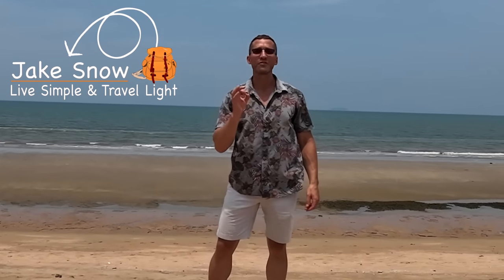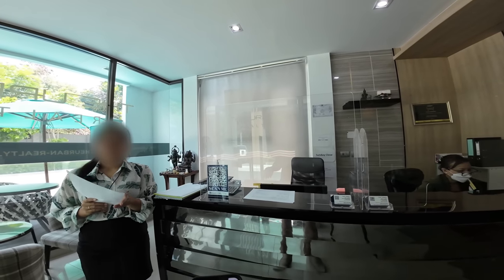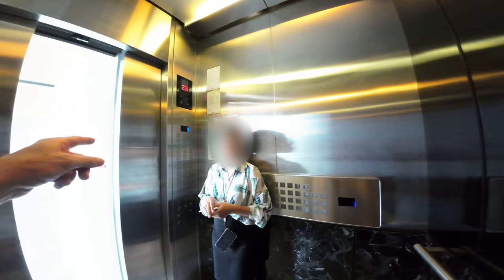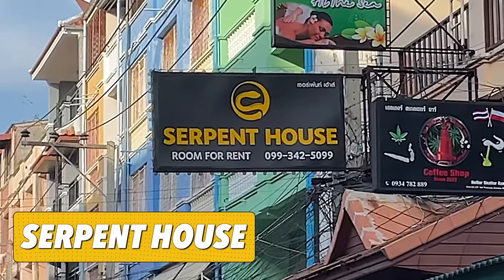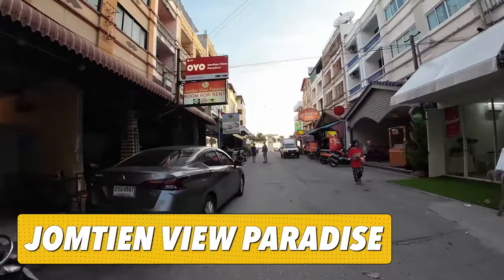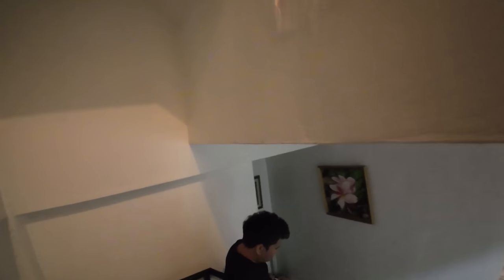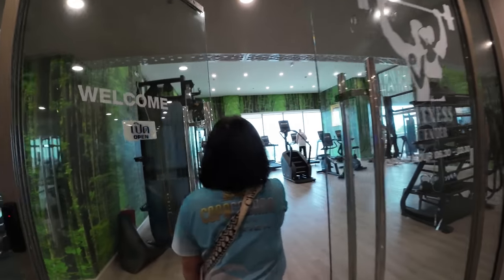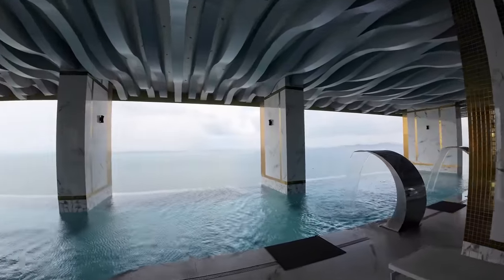Pattaya Thailand Condos, Jomtien Beach 2023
Pattaya Beach front condos at Jomtien Beach.  A short scooter ride south of Pattaya Beach and north of Na Jomtien Beach.  I visit many condos along the beach.  These were my favorite picks of the bunch for different reasons.  Low cost to high-end luxury.  There is a condo for everybody in this area of Pattaya.